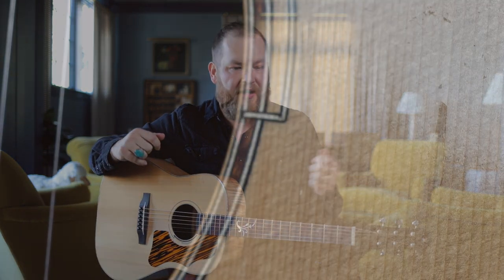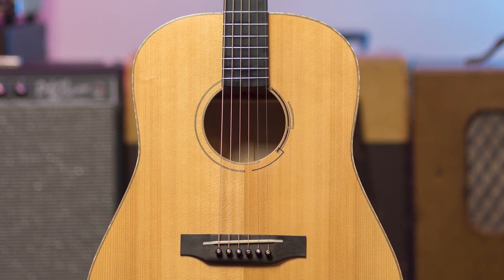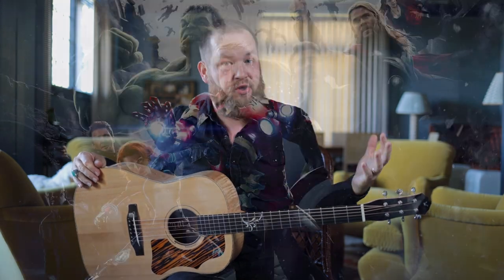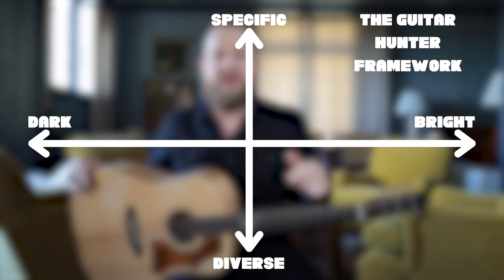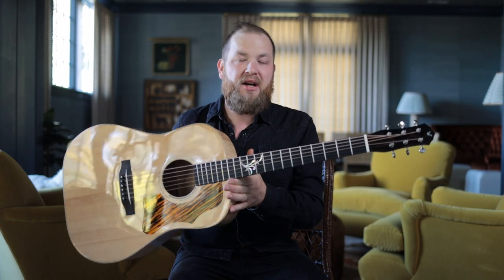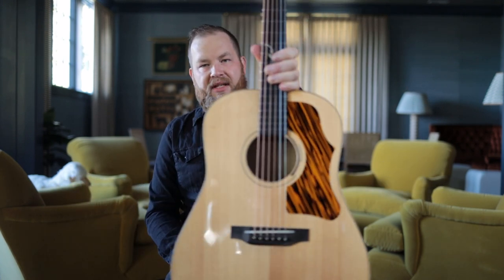Everyone needs a wild card...an unexpectedly excellent guitar from Wright Lutherie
Buy my Course, Right Guitars Faster and learn how to die with a great collection of guitars!

3. EV RE20 Podcast Mics
4. Gator Frameworks XLR Boom stand
6. Gator Frameworks Monitor stands
7. Primacoustic London 12 Room Kit

Snark Tuner

Screwdriver Set